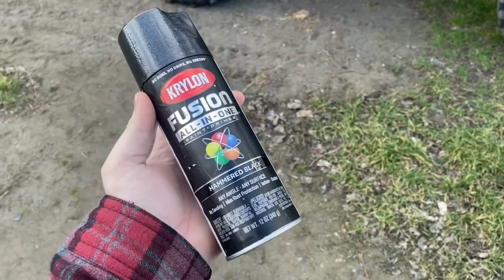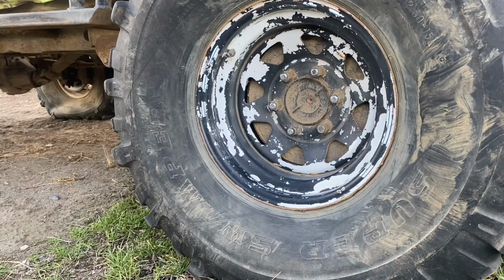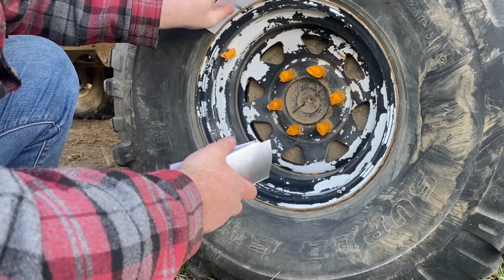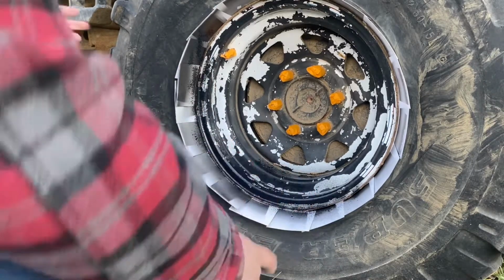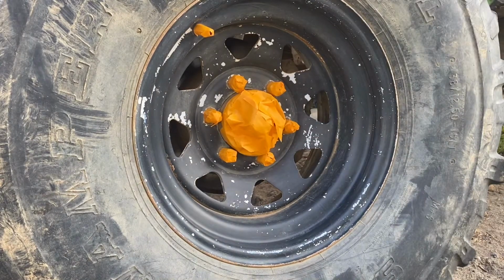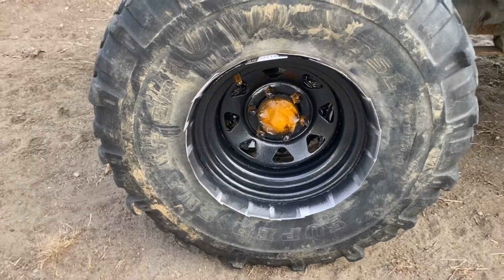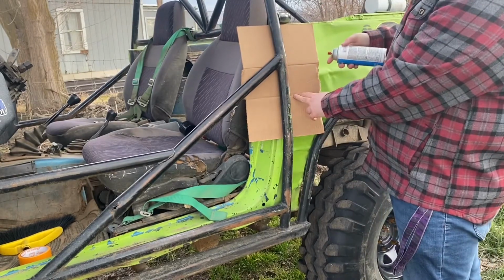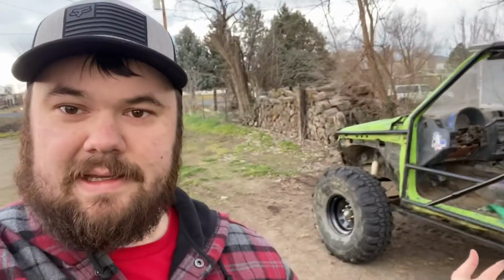FINALLY Freshening Up My Geo Tracker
I’m today’s video I paint the wheels on Clyde and freshen up the cage. Things didn’t go as planned but my geo tracker looks much better! I show you how to paint wheels the lazy way and make it look a little better before we beat it up again!